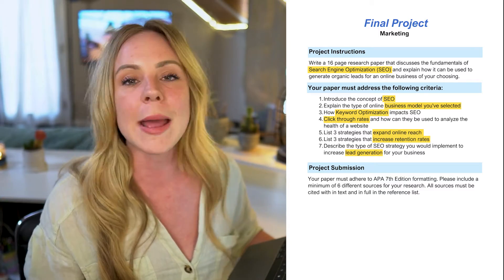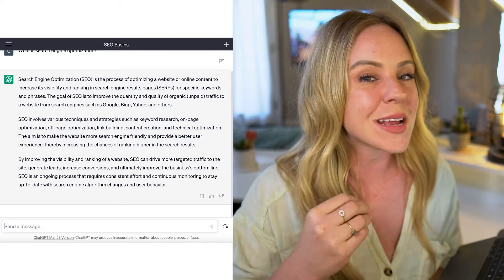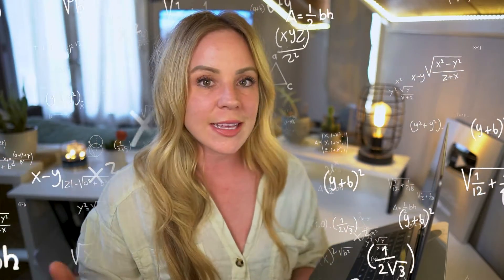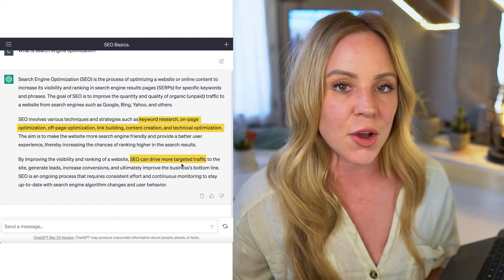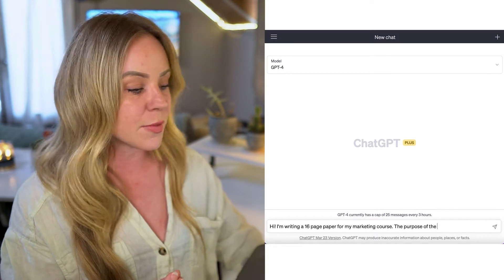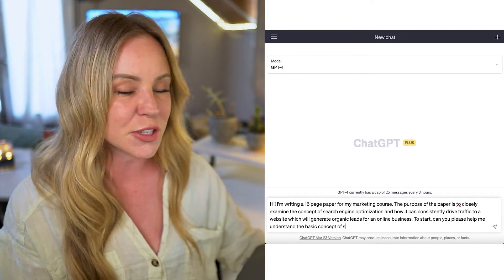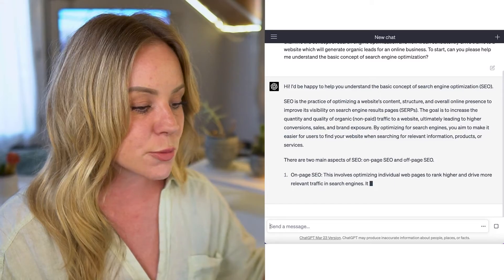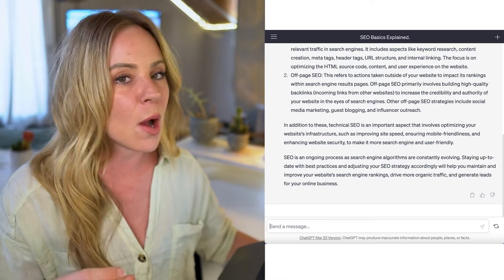ChatGPT Prompting: Your Ticket to Superior Research and Learning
TIME STAMPS ⏰